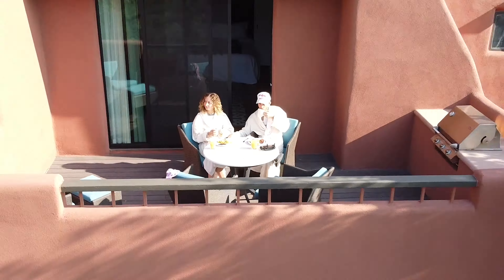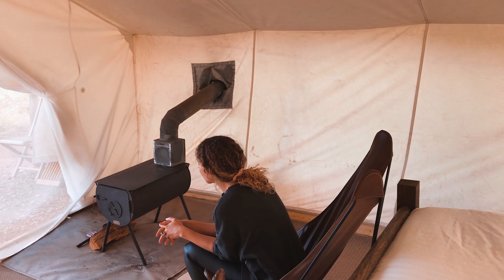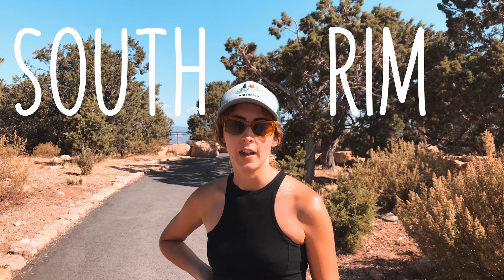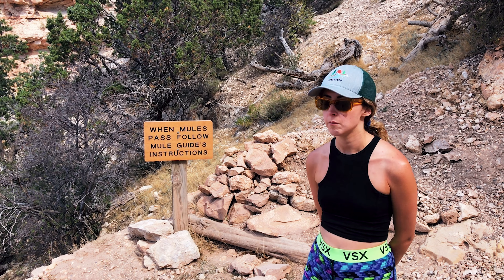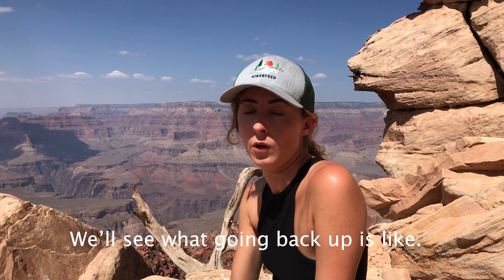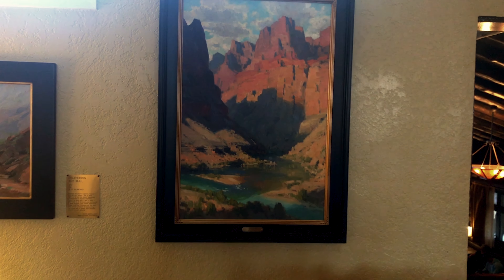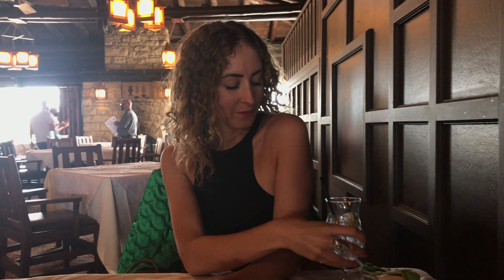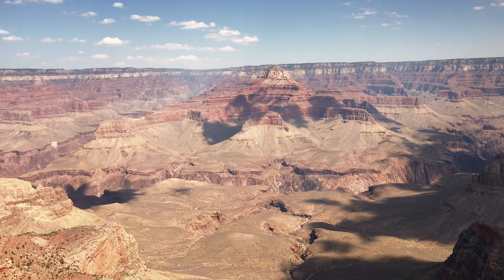Day trip to Grand Canyon & Under Canvas Glamping | Lost and Remote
Come glamping with us at Grand Canyon Under Canvas, then travel into Grand Canyon National Park for a day trip. We'll cover a detailed look into our glamping tent, including price breakdowns and what we ate. Next, we'll cover everything to add to your must-do list in a day trip to the Grand Canyon. It'll be a wild ride!